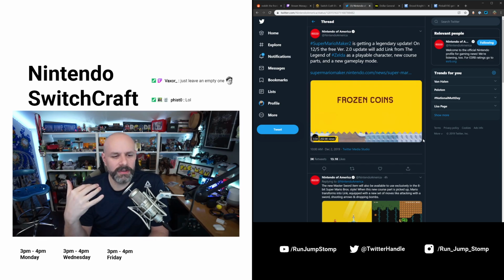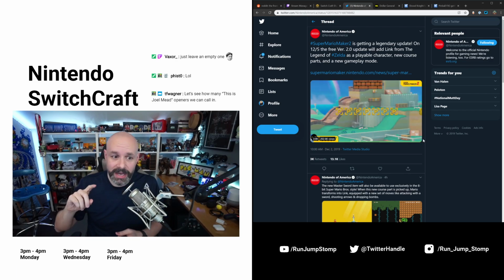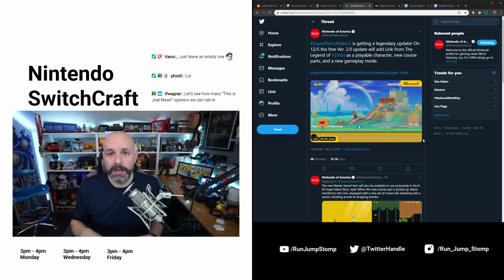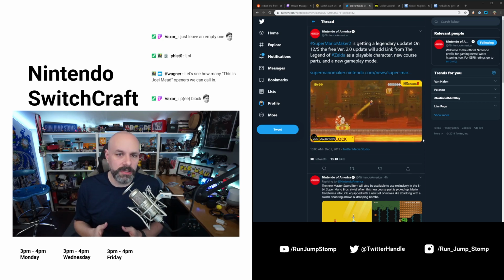Super Mario Maker gets an update!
This is part of a larger podcast, which you can find I'm changing things up and only including a single story from each episode on YouTube because long form content doesn't get much attention.